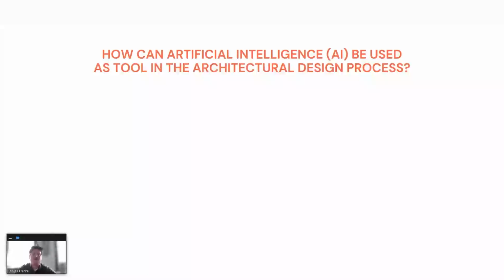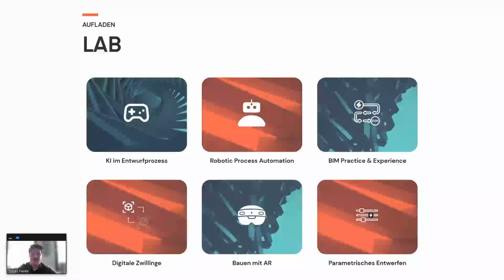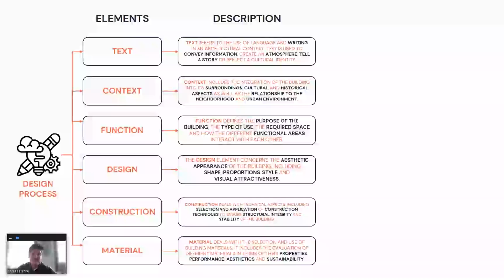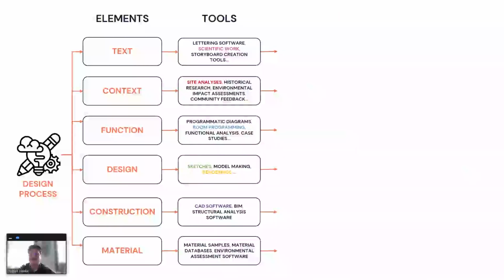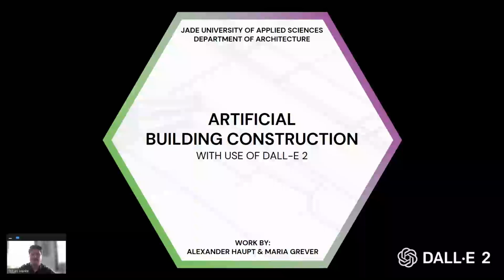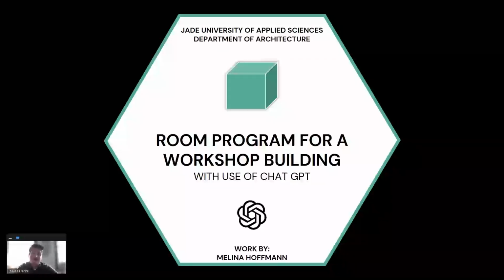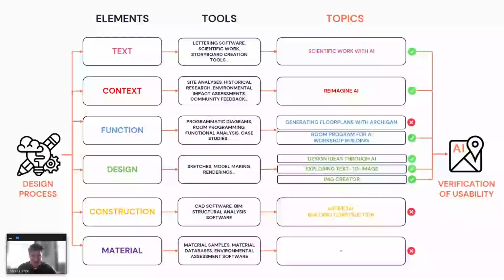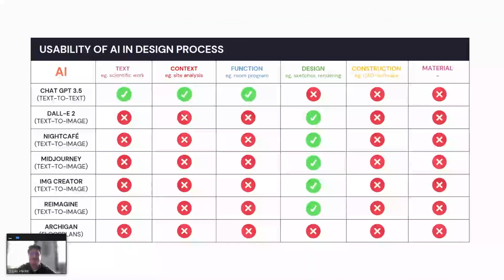ICCAUA2024EN0152 - Analysis ...of Artificial Intelligence (AI) as digital tool in ...design process